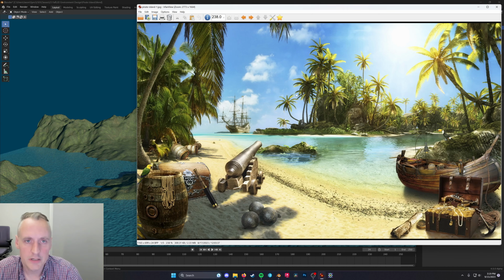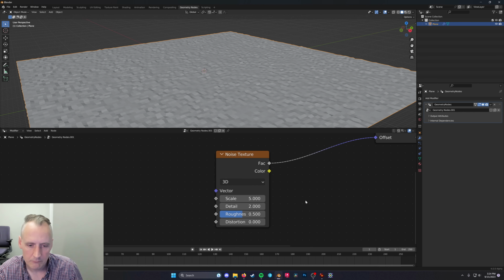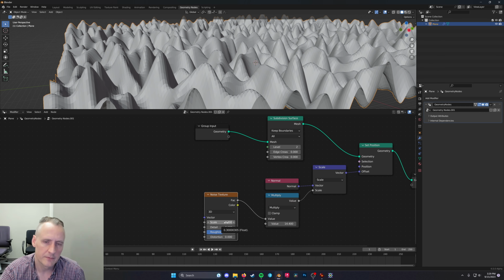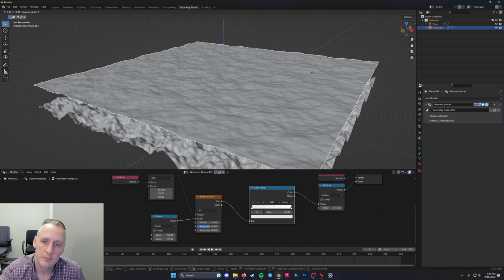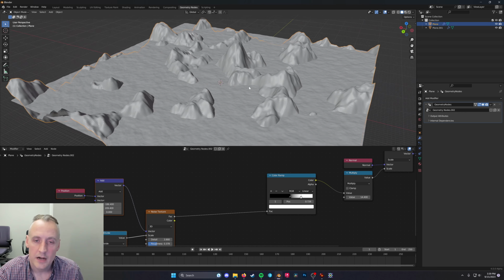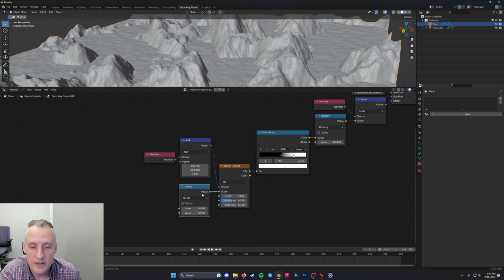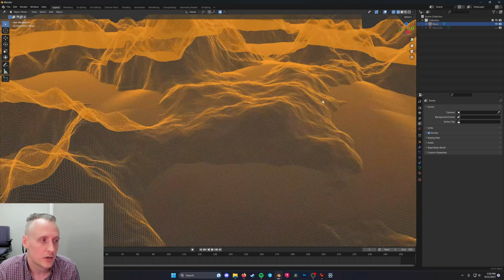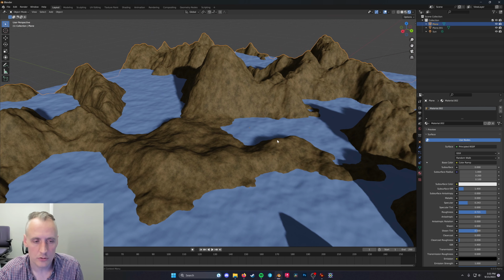Beginner Modeling in Blender: Pirate Island Part 1: Displacement with Geometry Nodes